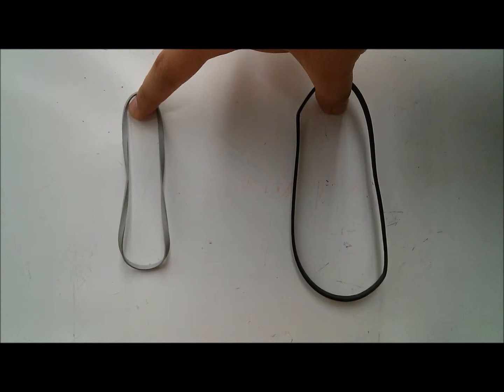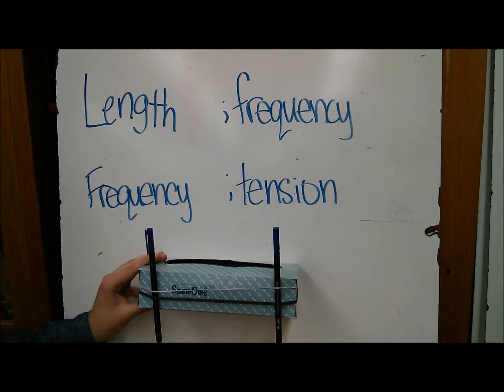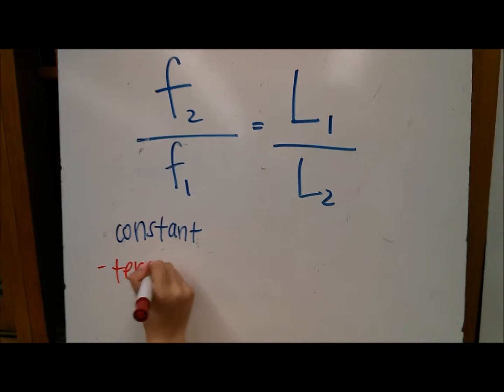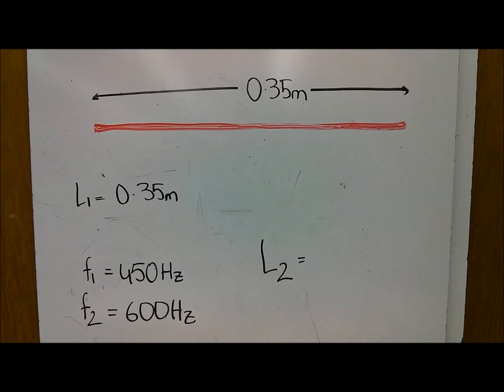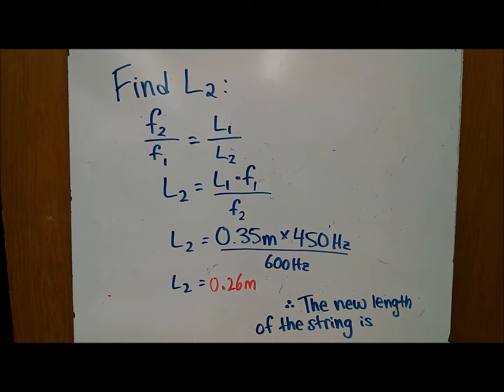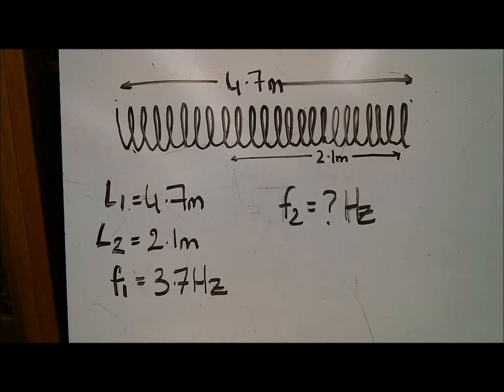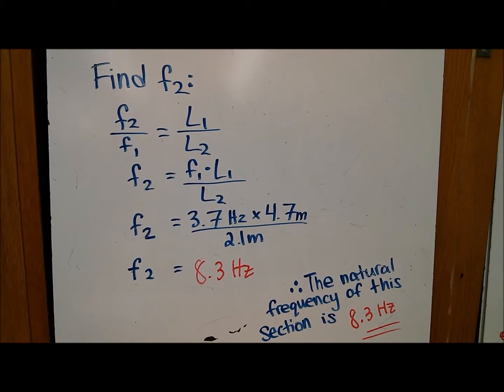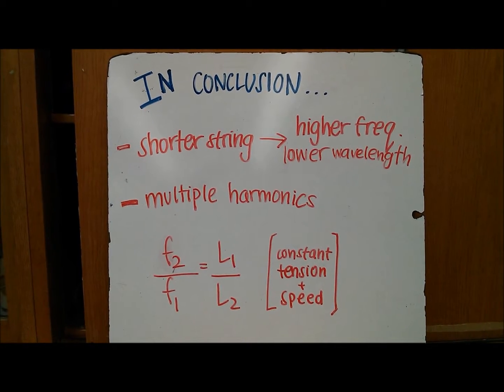Waves & Sound 11 - The Vibrating String - By: Gao, M., Hassan, N., Lin, H. - SPH3U04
Waves & Sound 11 - The Vibrating String - By: Gao, M., Hassan, N., Lin, H.
Lesson Date: Thursday, May 22, 2014
SPH3U-04 Mr. Doig

Script & On-Screen Personality By: Michelle Gao
Script & Filming By: Najah Hassan
Voiceover & Editing By: Holly Lin